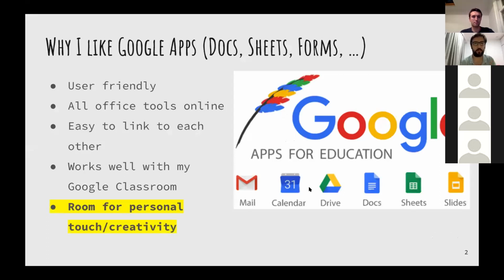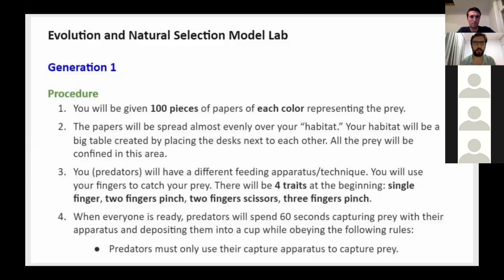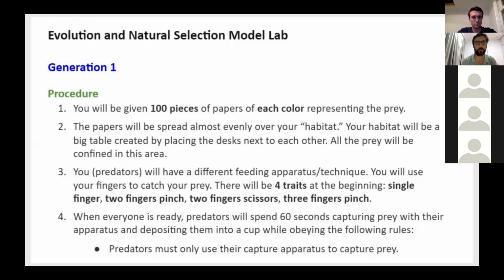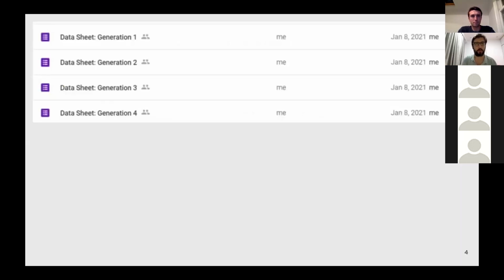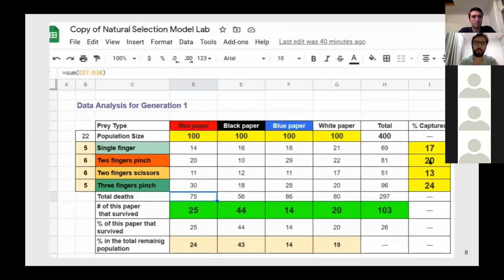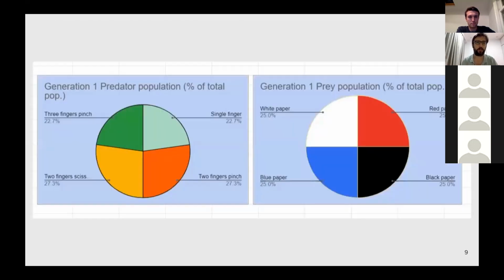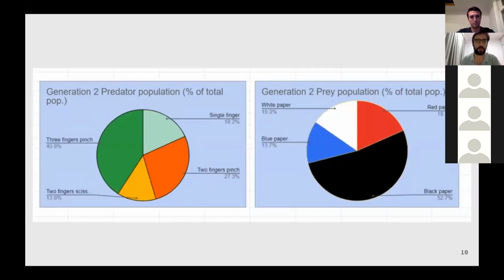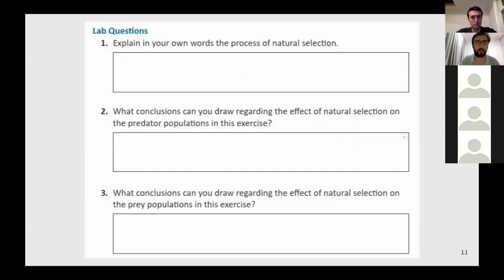Using Google Tools in Science Lessons, by Ozgul Kazanci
This short talk was part of Seneca's Virtual Teaching Conference on January 31, 2021.